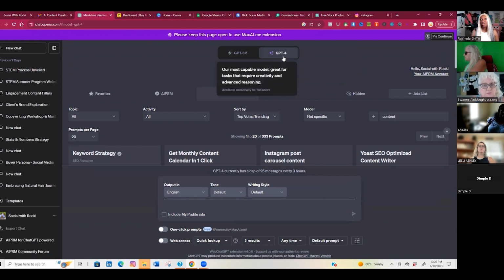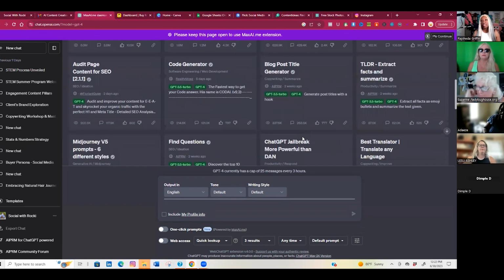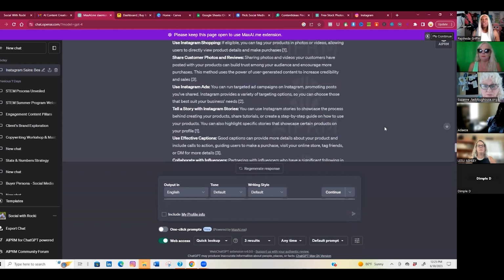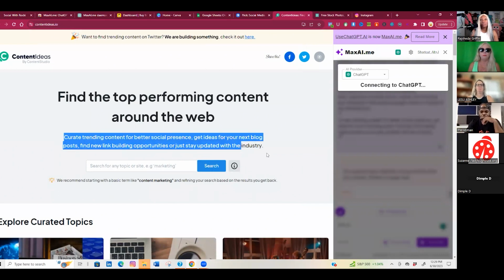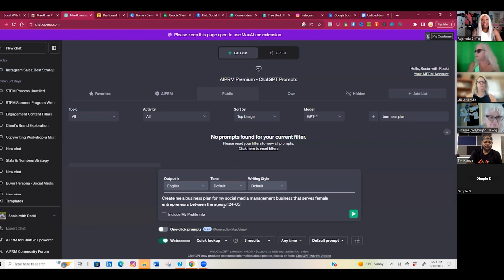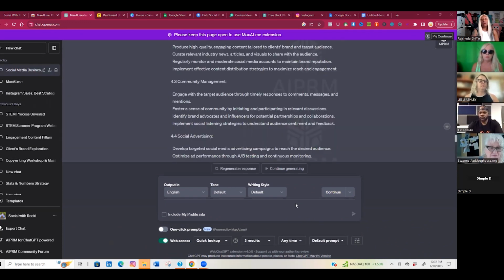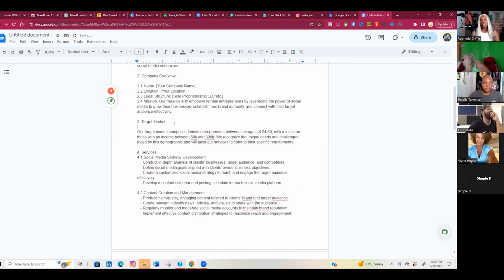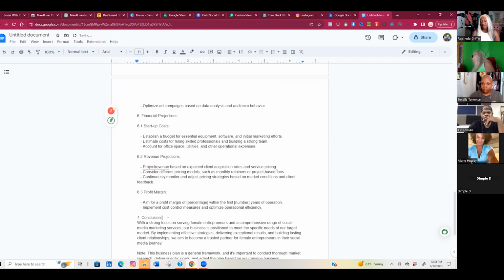AI Social Media Growth Strategies Any Business Owner Can Do RIGHT NOW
How to use AI as part of your social media content strategy. Leverage ChaptGPT by using the correct prompts to give you exactly what you're looking for to grow and build your social media platforms .. especially Instagram !!

AI Tools for Social Media Marketing: Maximizing the Benefits of AI

⭐ Harness the Power of AI for Massive Business Growth!

Amazon Shop

Shure Microphone
Shure Headphones
Mic Arm
Gaming Chair
BOSE Soundbar
Cricut Air 2
Lighting Clouds
Septum & Snakebite Piercing Jewelry
Blonde 613 wig 22"s